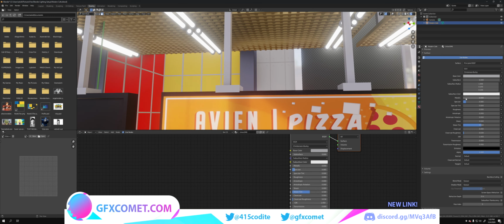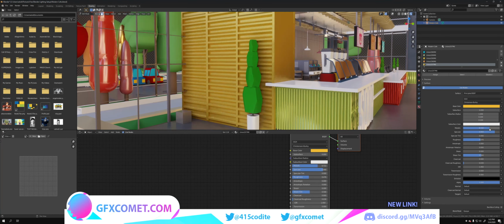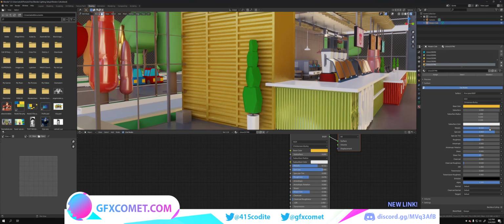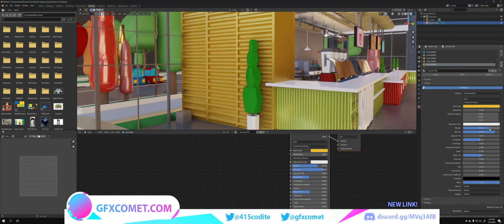Cafe Thumbnail Render Scene Full Tutorial - ROBLOX GFX | GFX COMET (Part 3)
Cafe Thumbnail Render Scene Full Tutorial - ROBLOX GFX | GFX COMET (Part 2)